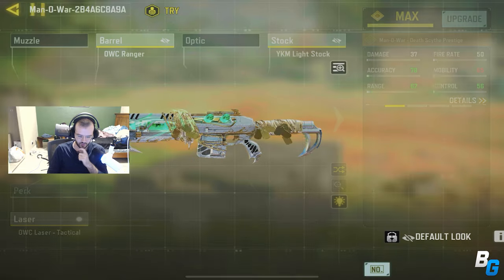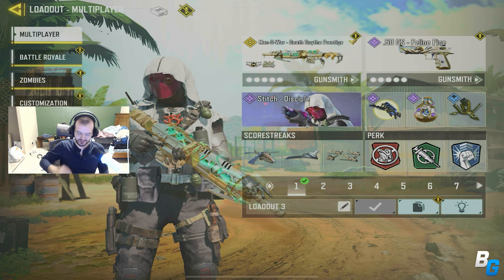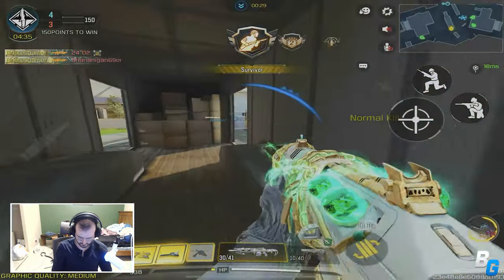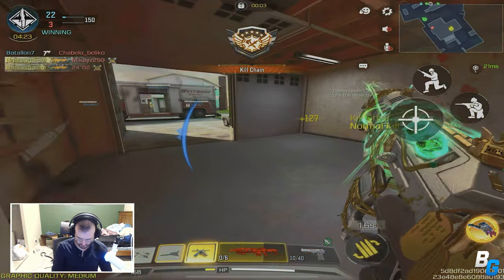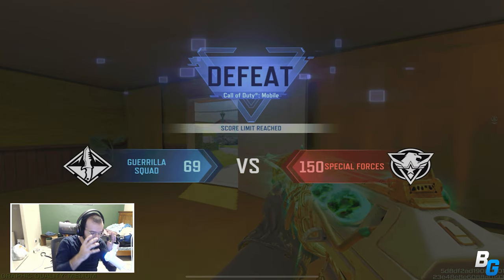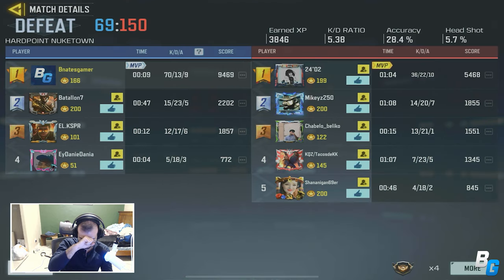I got 70 KILLS in HARDPOINT with this MAN O WAR BUILD! (Season 3)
Finally tried the Man o War again after ages and it still holds up pretty well!